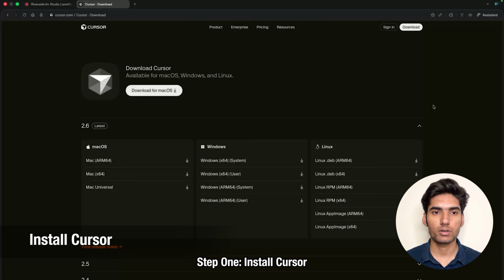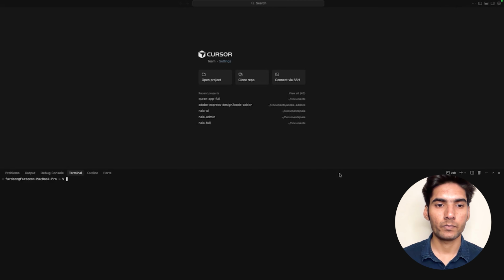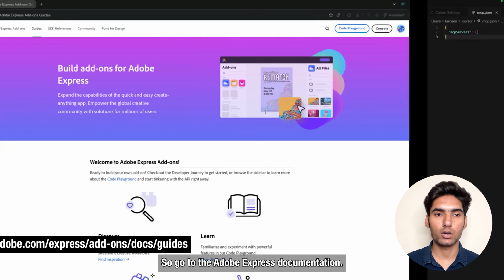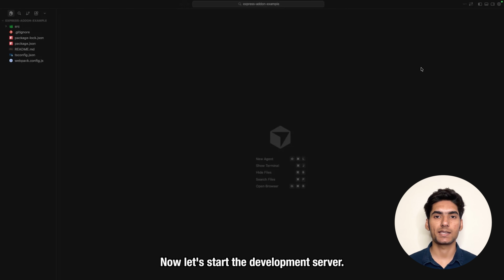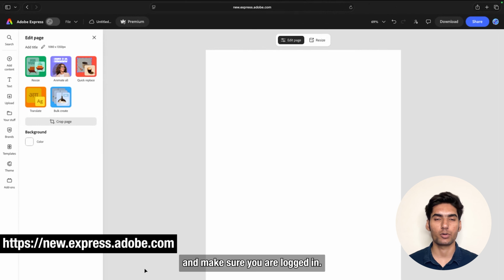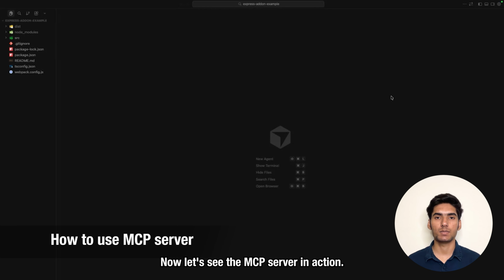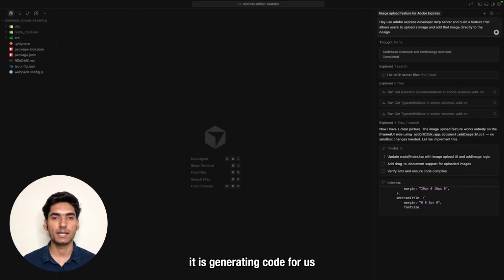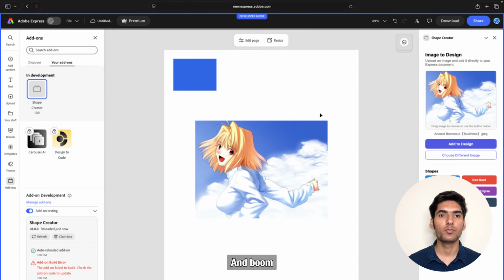Complete Guide: Adobe Express Developer MCP Server Setup with Cursor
Learn how to set up Cursor with the Adobe Express Developer MCP Server and build add-ons using AI assistance. In this tutorial, I'll show you the exact setup I use to build professional Adobe Express add-ons in minutes instead of hours.

🚀 What You'll Learn:
- How to install and configure the Cursor
- Setting up the Adobe Express Developer MCP Server in Cursor
- Building add-on features using Cursor with the help of the MCP server

🎯 Timestamps:
0:00 - Introduction & What You'll Learn
1:39 - How to install Cursor
2:06 - How to install Node.js
2:40 - Setting up the Adobe Express Developer MCP server in Cursor
3:27 - Setting up the Add-On template
4:15 - Connecting Add-On with Adobe Express
5:00 - How to user Cursor with the MCP server
6:30 - Recap

📧 Questions?
Drop them in the comments below!